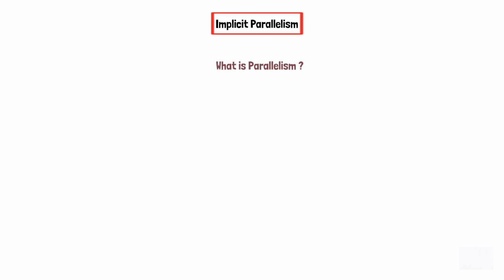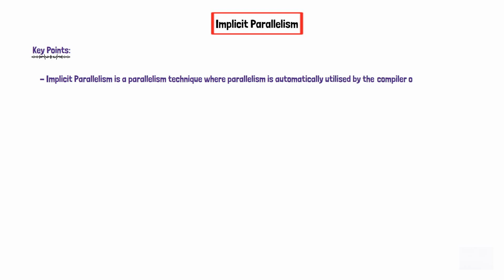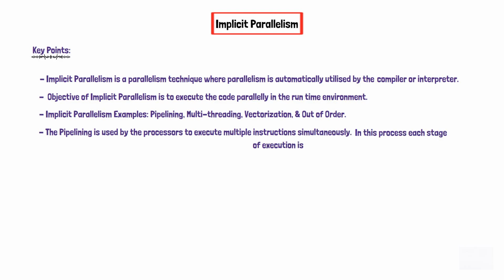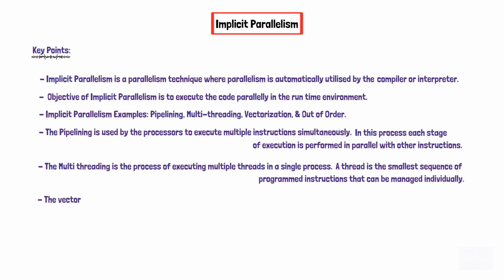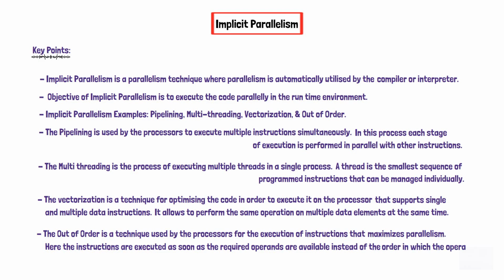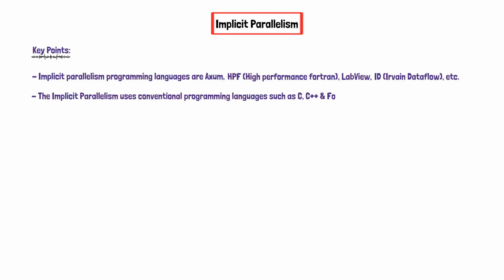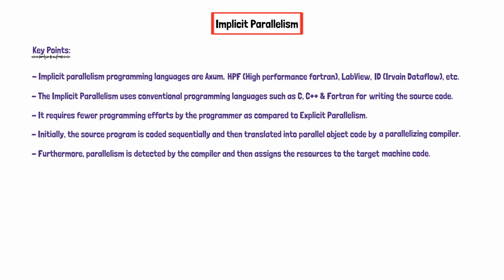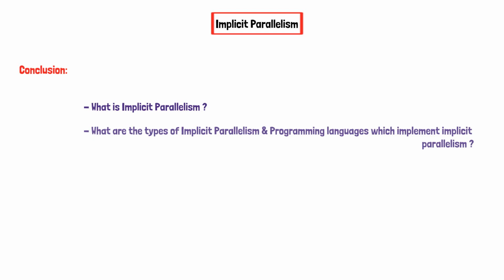Implicit Parallelism | Parallel Computing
In this video we've covered:
What is parallelism?
What is Implicit Parallelism?
What are the types of Implicit Parallelism & programming languages which implement Implicit Parallelism?

🚀 Welcome to Coding Corner - Unleash Your Coding Potential! 💻

🌐 Latest Tech Trends | 🎓 Programming Tutorials | 💡 Coding Challenges